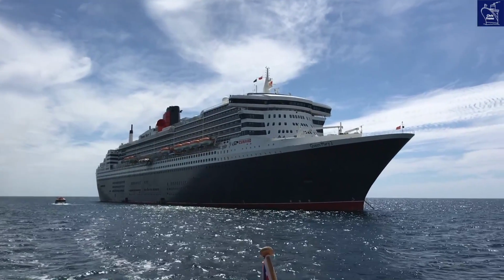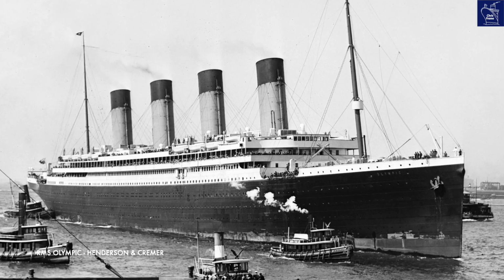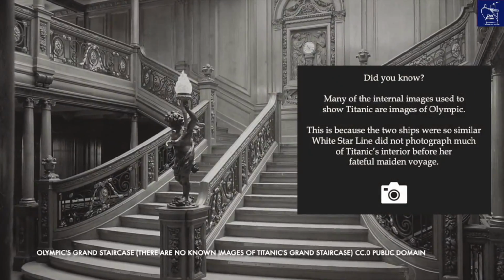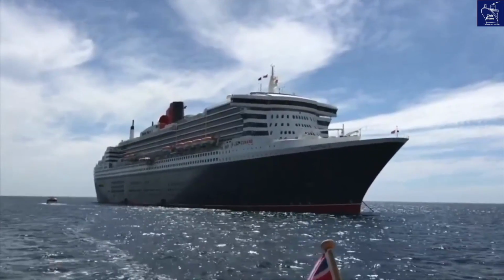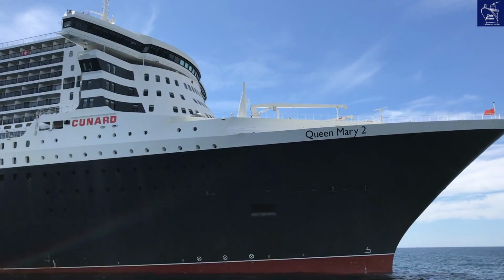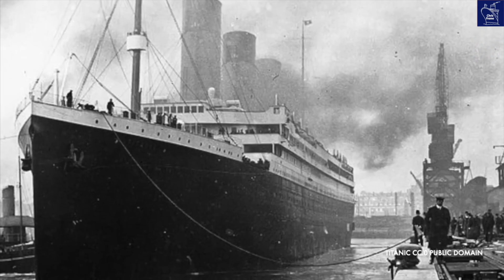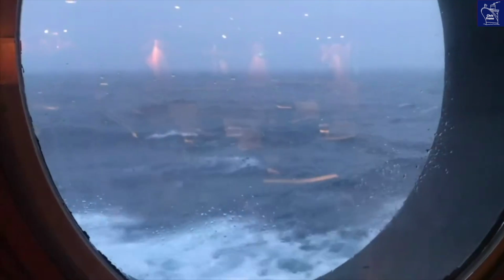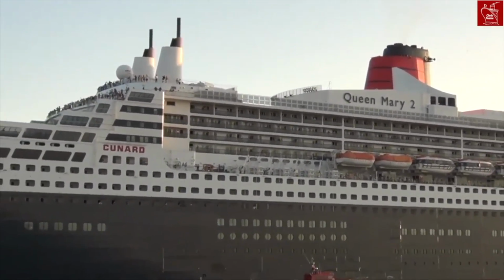Queen Mary 2 vs. Titanic: Why THIS CUNARD QUEEN Reigns Supreme (Then & Now)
Prepare to be AMAZED! 🤯 You might think you know the Queen Mary 2 and even the Titanic, but prepare to see the Queen in a whole new light! We're diving deep into a head-to-head comparison, revealing the SHOCKING differences that truly set our legendary ocean liner apart. From her colossal size and groundbreaking design to her incredible, often untold, history, you won't believe what we've uncovered. Get ready to have your perceptions shattered! Watch now to discover the secrets they don't tell you in the movies about the ultimate transatlantic queen!